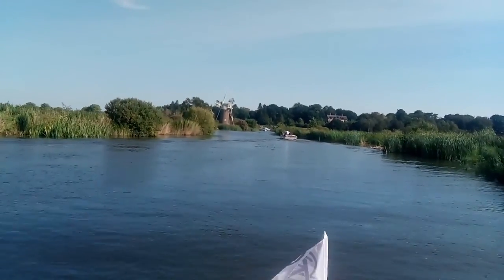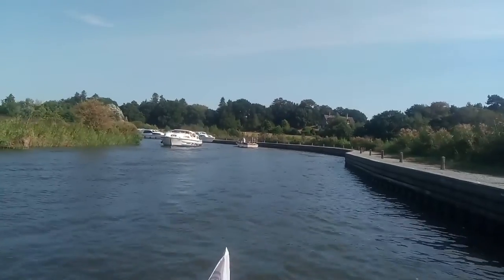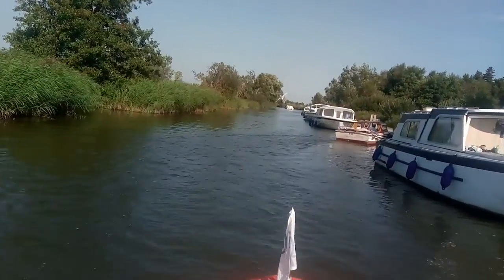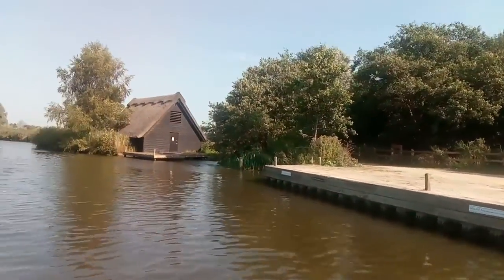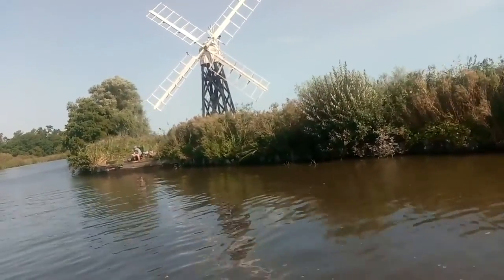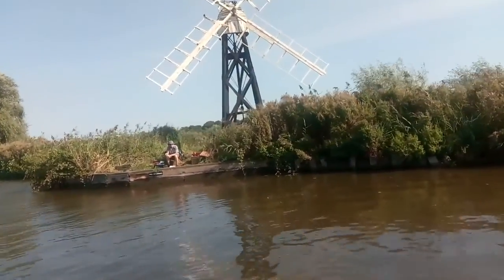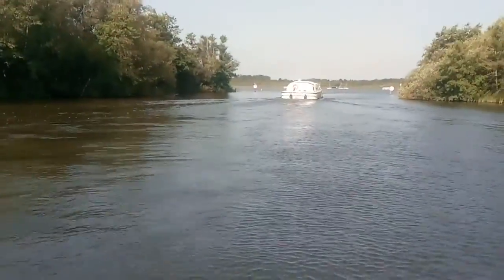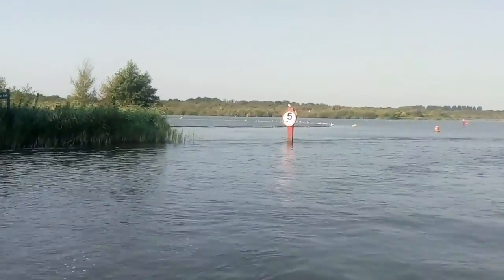Vlog 10 Day boat trip from Wroxham on the Norfolk Broads Part 3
This is the final part of my 3 part Vlog on the Norfolk Broads.

Music

Lonesome Avenue - The 126ers
Going, Going, Gone - The 126ers
End of Summer - The 126ers - Intro & Outro